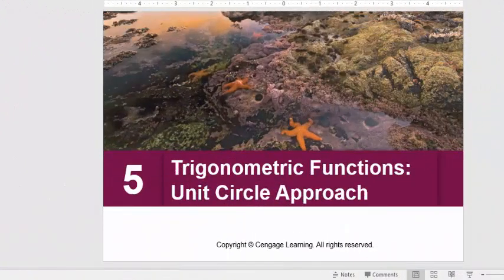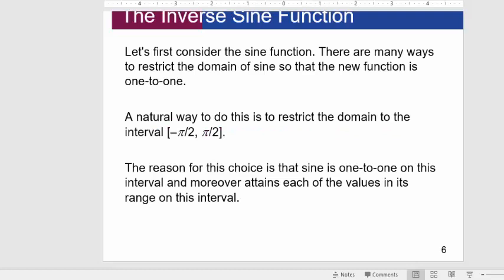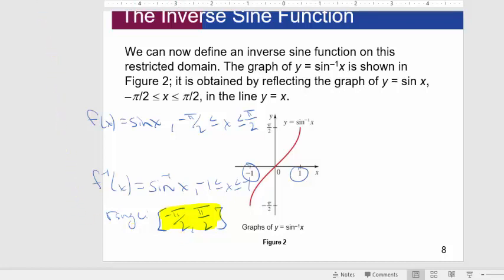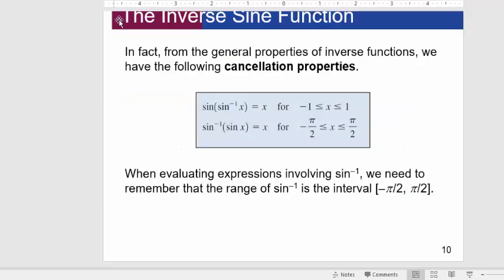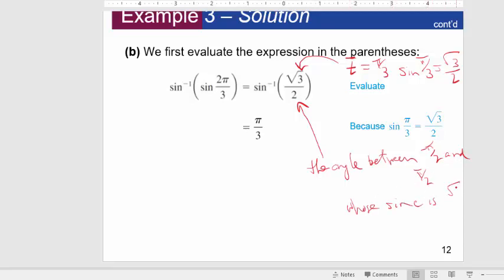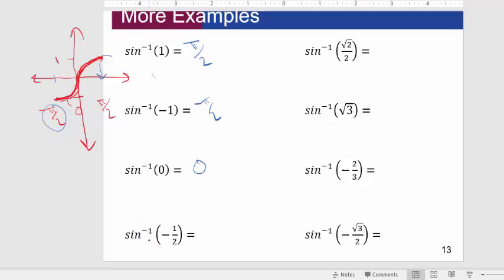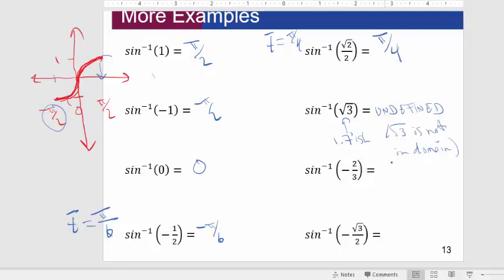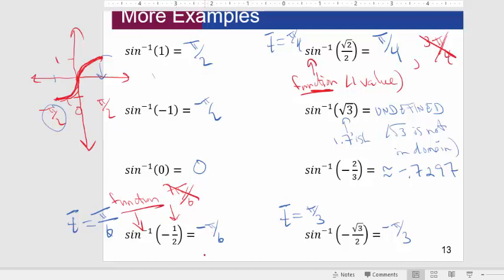The Inverse Sine Function